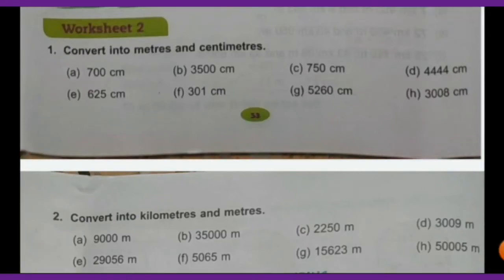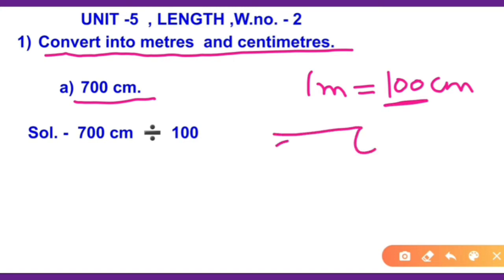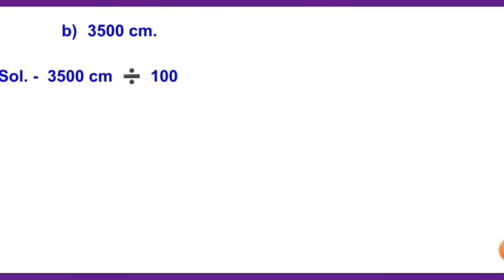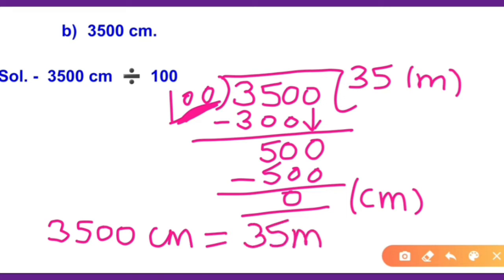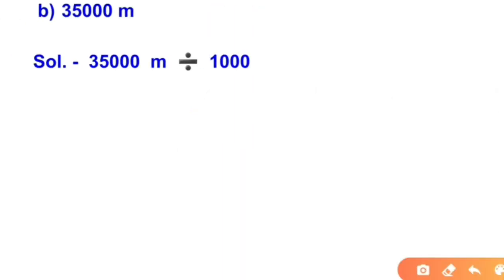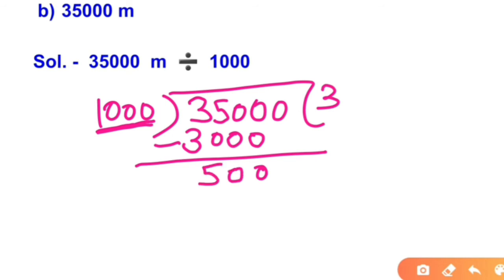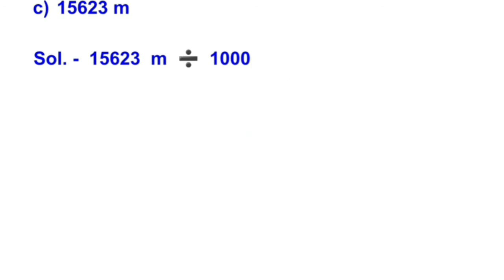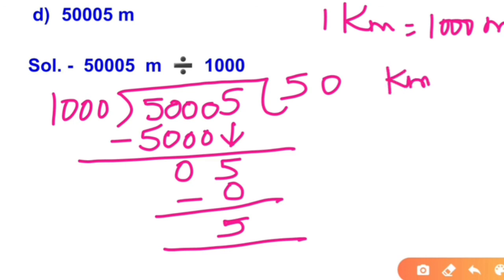DAV Class-4, w.no 2 of Unit- 5 Length.